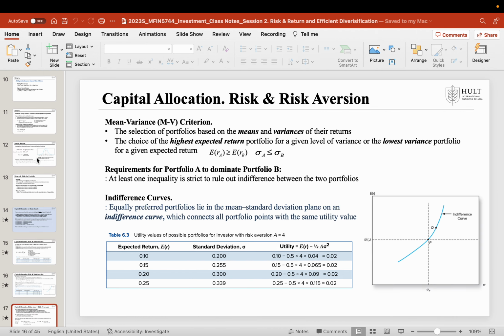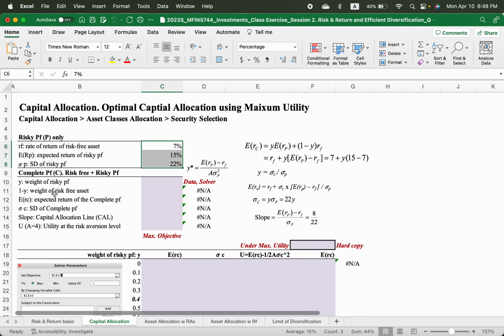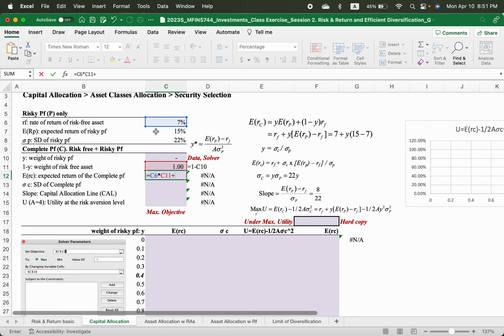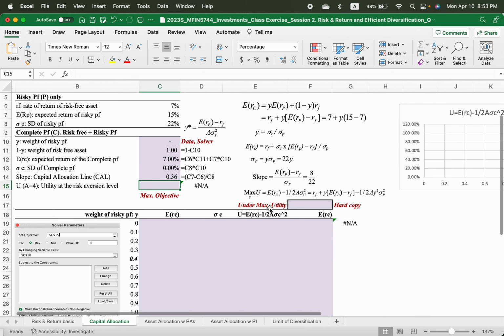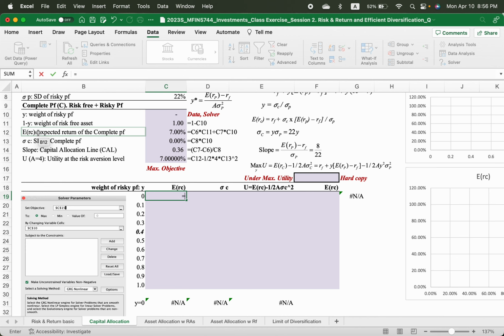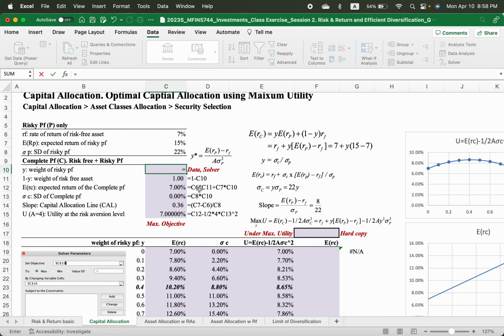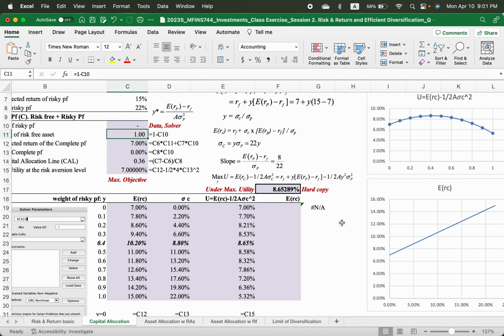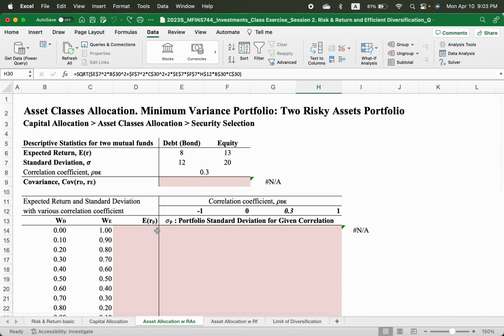Prof. Paul Ahn_Investments_Capital Allocation Model with Utility Function